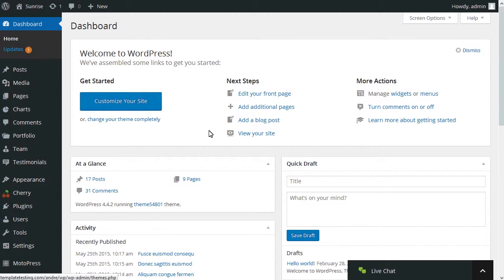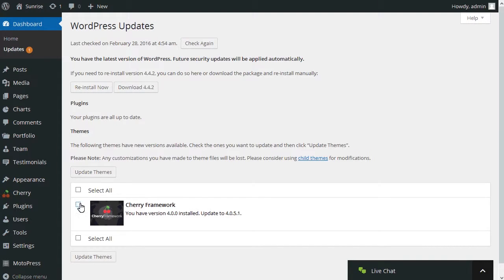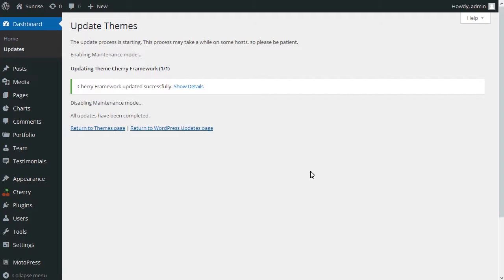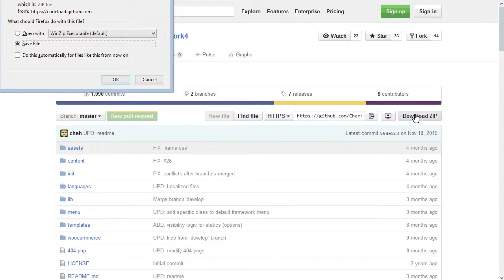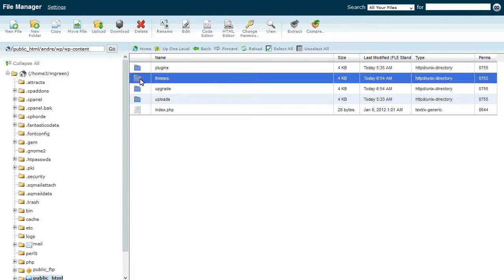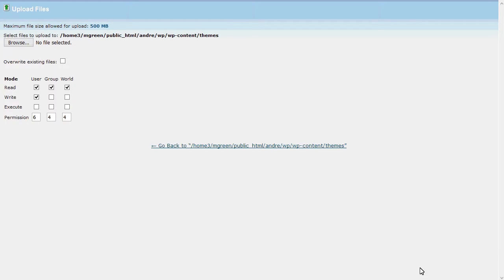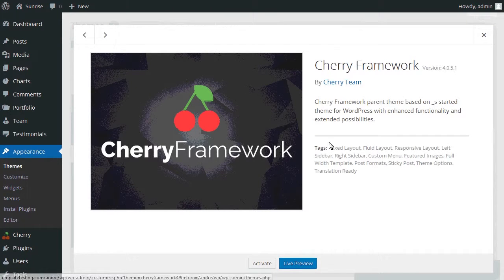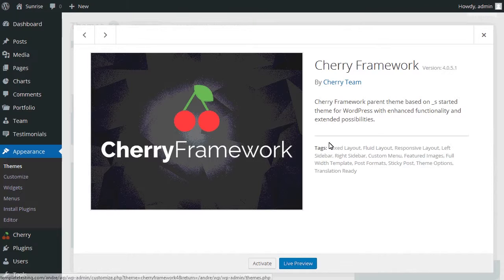CherryFramework 4. How To Update The Framework To The Latest Version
This tutorial is going to show you how to update the framework to the latest version.